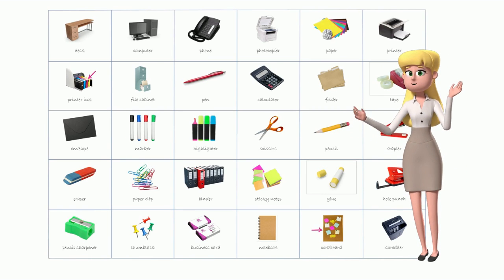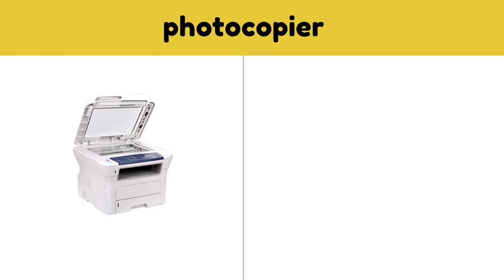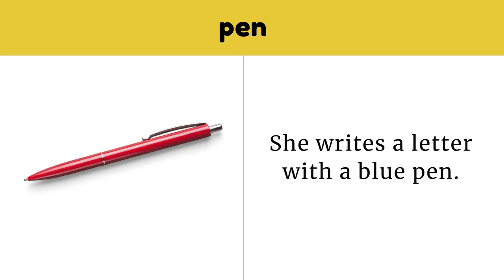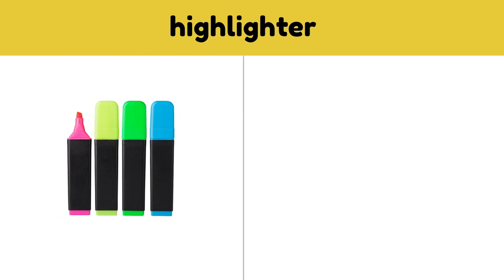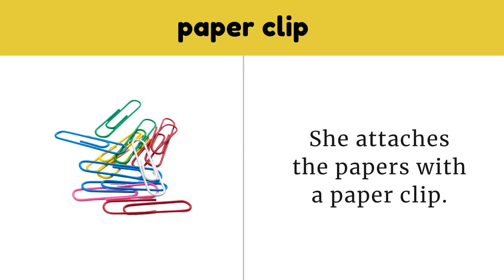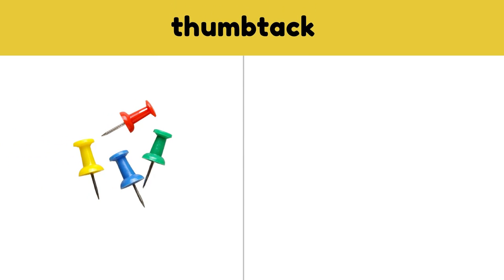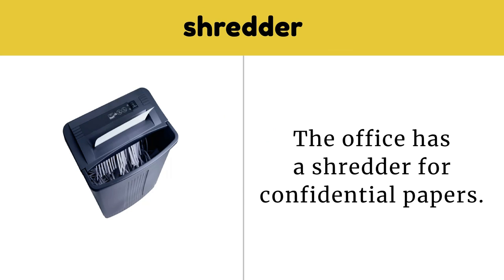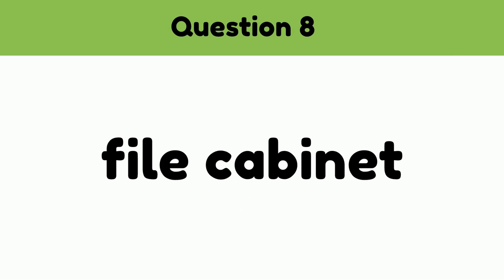Learn English Vocabulary #33 | Stationery and Office Supplies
Learn English Vocabulary Fast  and Effective |  Stationery and Office Supplies | Office Vocabulary | Office Items

Welcome to our English vocabulary lesson on stationary and office supplies! In this video, we'll dive into the world of essential words you need to know for the office and everyday tasks. Get ready to discover 30 commonly used English words related to desk essentials, papers, and more!

Join me as I guide you through this educational journey, presenting each word clearly and concisely. From "desk" to "hole punch" and "scissors," you'll gain valuable vocabulary to enhance your English communication skills.

This beginner-friendly lesson is perfect for learners of all ages and levels. Whether you're a student, a professional, or simply want to expand your English knowledge, this video is designed just for you!

Let's embark on this exciting journey of improving your English language proficiency together!